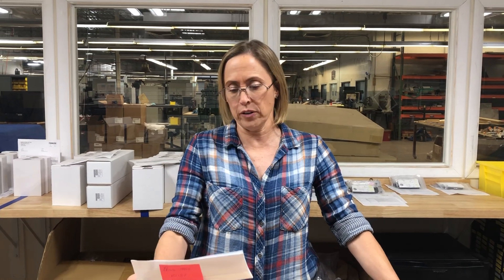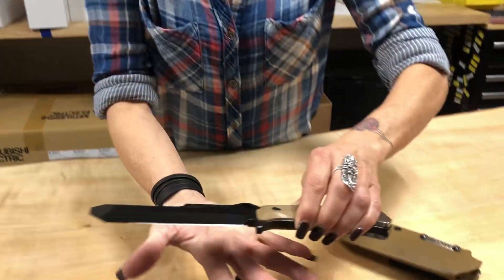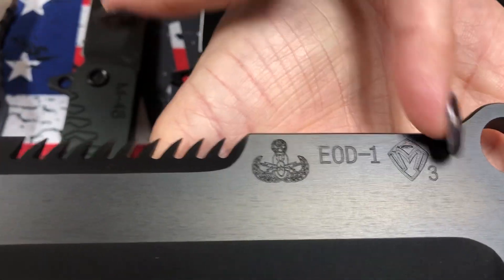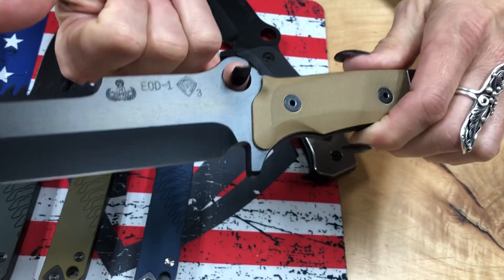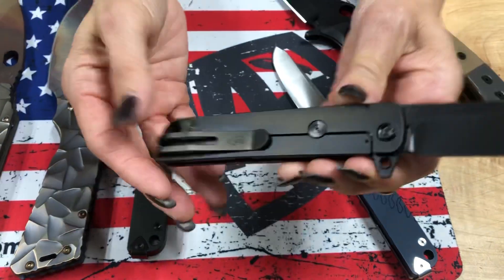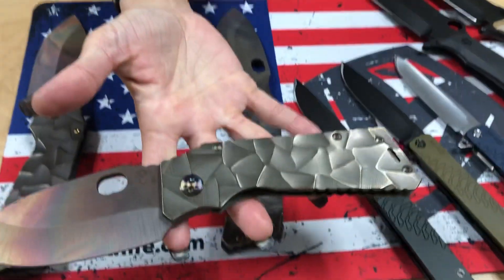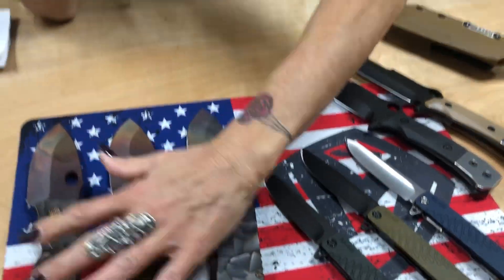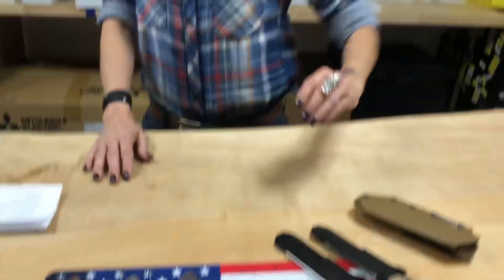Jay at Challenge Coin USA